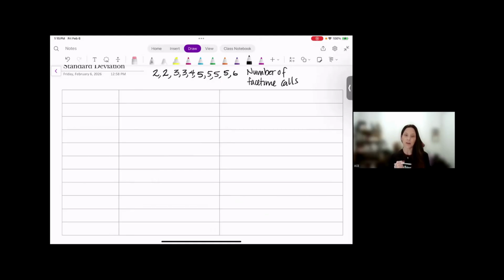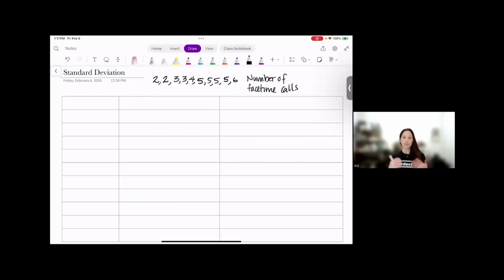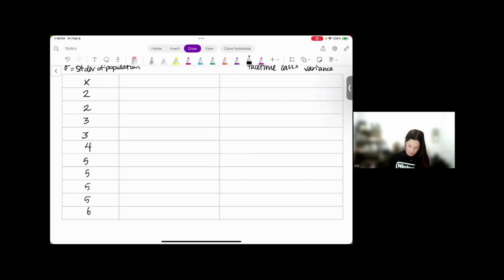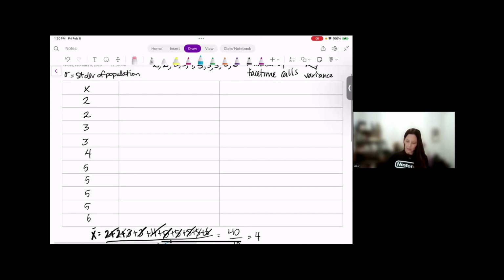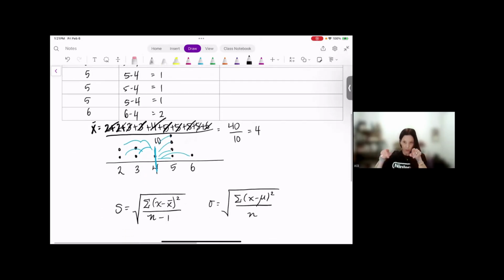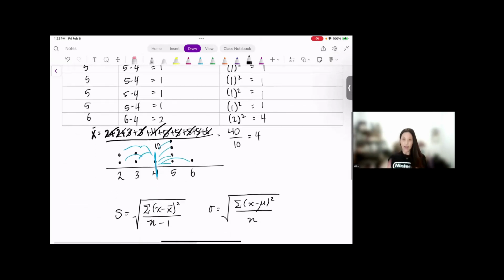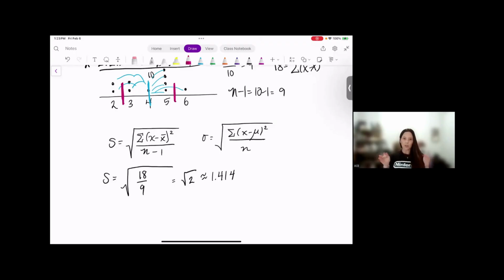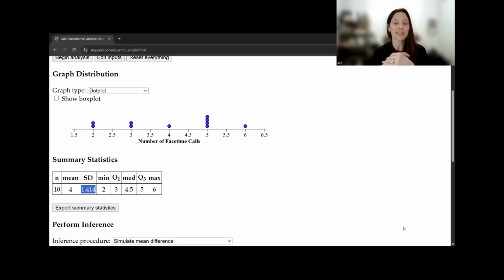Calculating Standard Deviation Step-by-Step and Using Stapplet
In this video, I walk through how to calculate standard deviation step-by-step so you can measure how spread out data values are from the mean. We’ll go slowly and clearly, using a full example from start to finish.

You’ll learn how to:

Find the mean of a data set
Subtract the mean to get each deviation
Square the deviations
Add them to get the sum of squared deviations
Divide to find variance (population vs. sample)
Take the square root to get the standard deviation

This is perfect for students in intro stats, AP Statistics, or college math, and it pairs well with lessons on variance, interpreting spread, and comparing distributions.

📌 Key terms: standard deviation, variance, sample standard deviation, population standard deviation, n-1, mean, spread, statistics